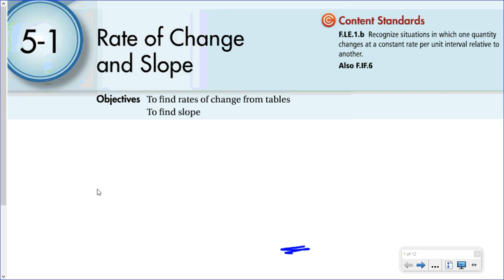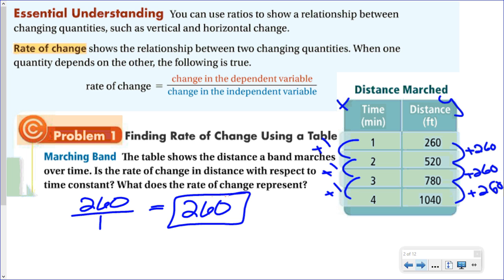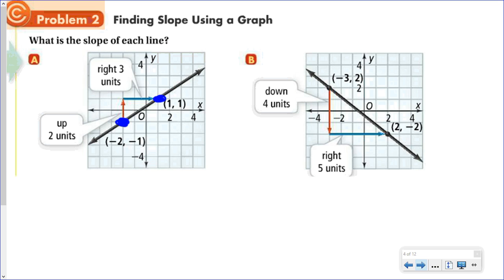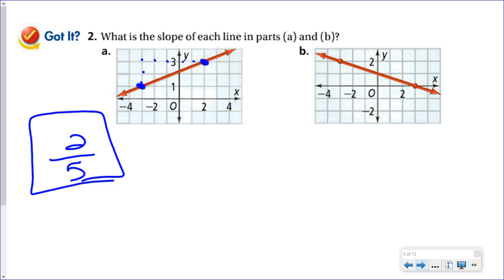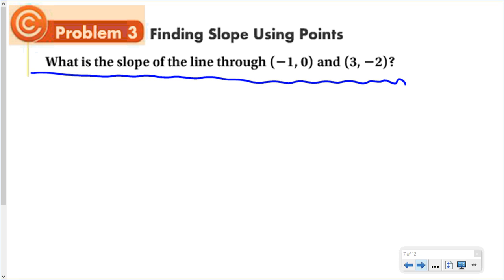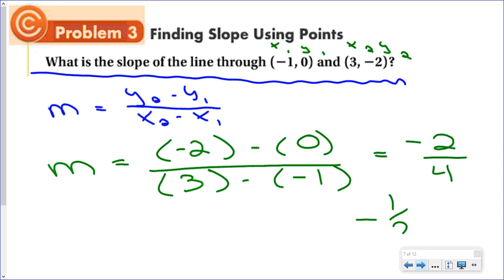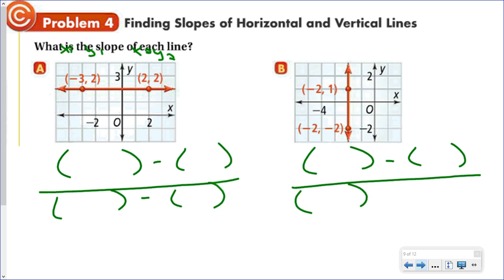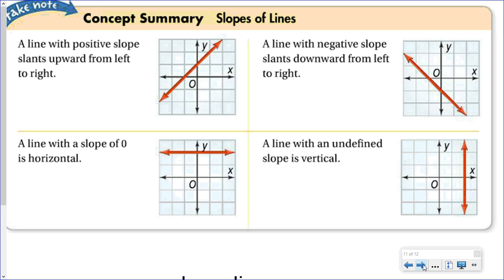Sargent Silbernagel A 5.1